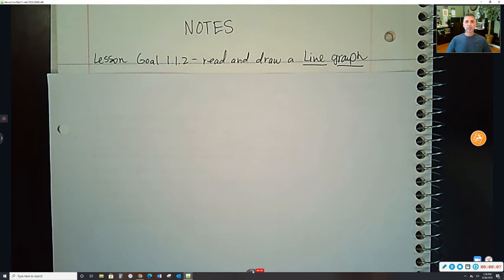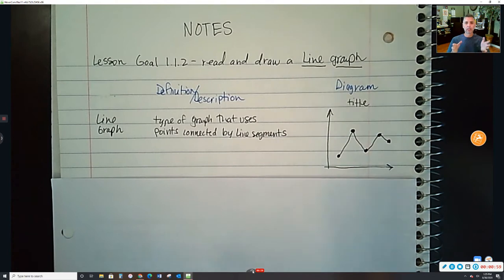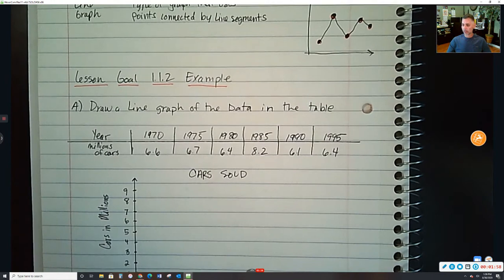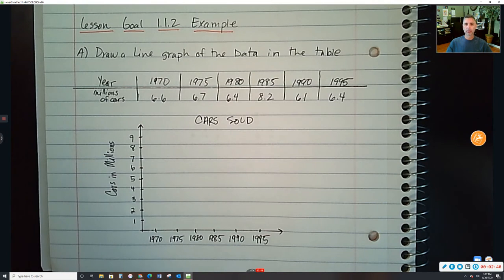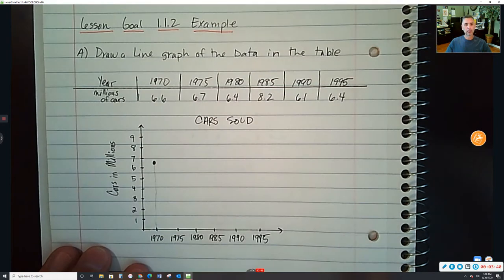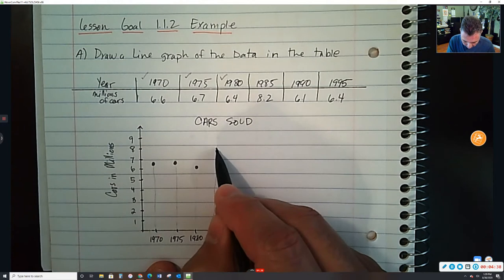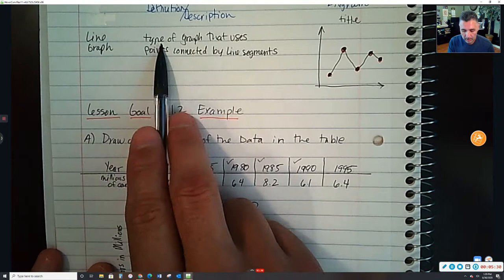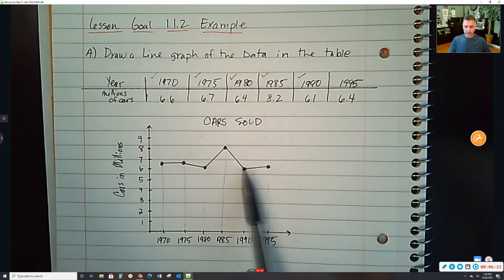NOTES: Lesson Goal 1.1.2 - read and draw a line graph